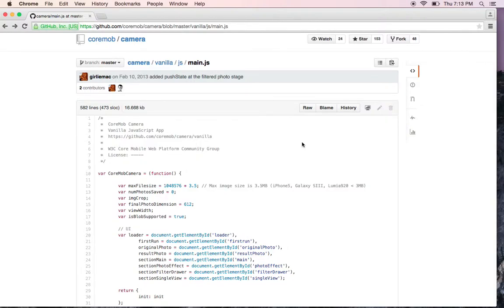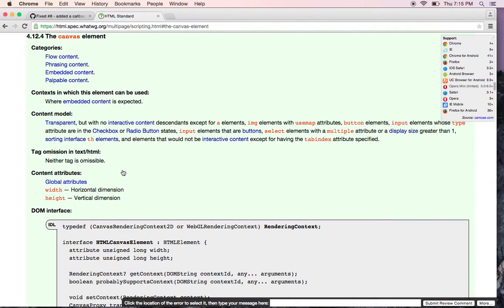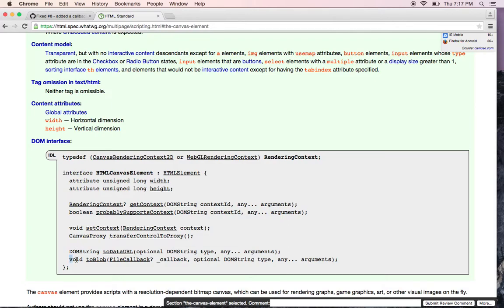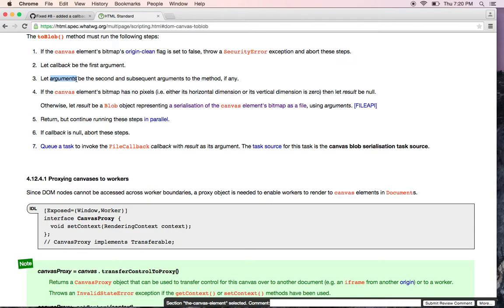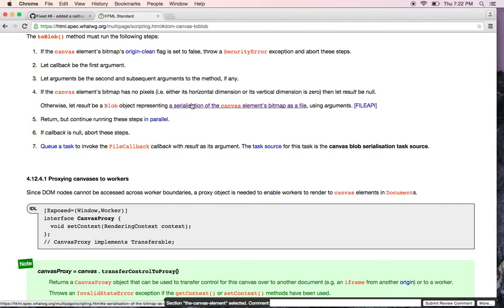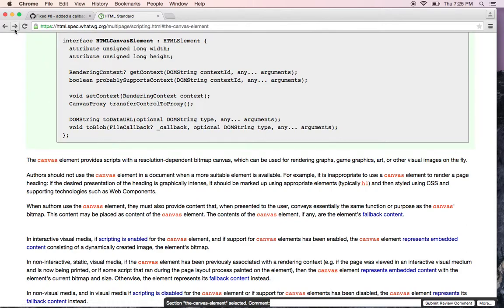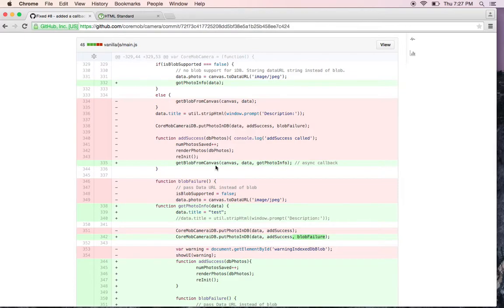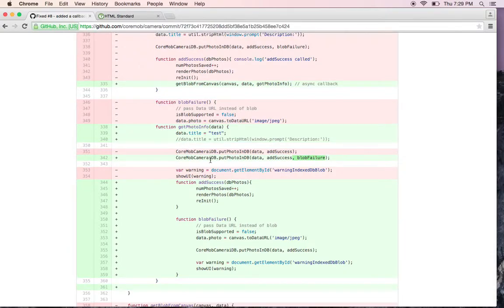toBlob bugfix4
HTML5 Canvas method toBlob  — look at how is it speficied and how the API is designed.

This is a small blurb about only part one of one of the portions of Coremob Camera that I redesigned so that the application could work.

Coremob's Three Main Goals:
1)  Showcase & Drive the specifications
2)  Educate Web developers about how to best use these technologies
3)  Help improve browsers

She has not read one book or article on OOP, doesn't read specs ever. How can you educate web developers on something you don't know yourself? How can you drive specifications you don't read? How are browsers going to improve with bad code, 0 contributions to the mailinglist, and no bug reports? I even asked her to let me help her file a bug report here, yet she refused. She just wanted me to get it to work.

Instead of doing her job (see the project goals), Tomomi got someone else to get it to work (her co-workers and me) so that she could continue to pretend to be a programmer as:

1) Spend months trying to get it to work, ask coworkers for help, ask husband to write large portions of it.

2) Get business trips at company expense